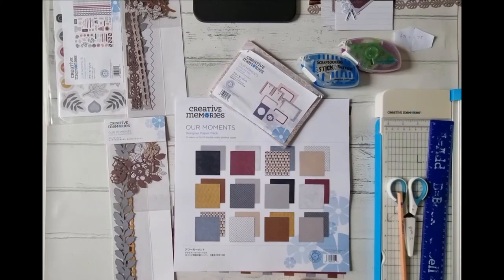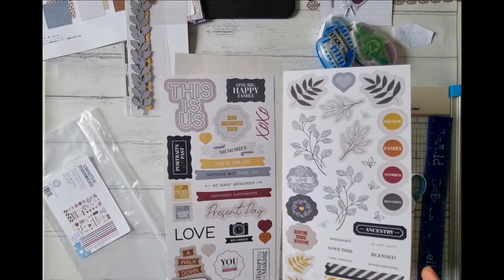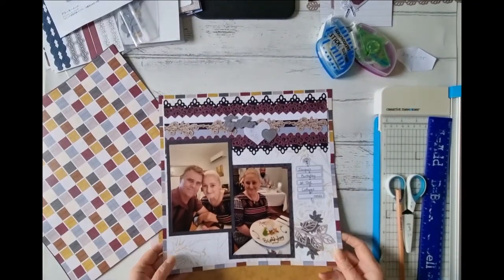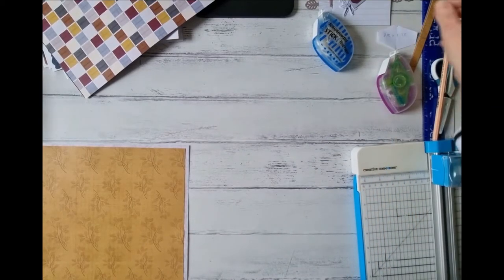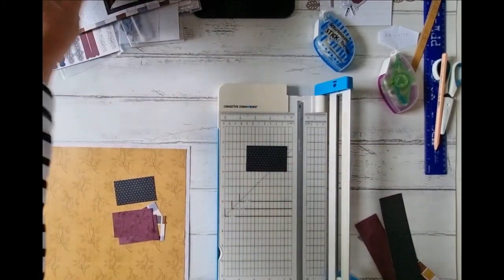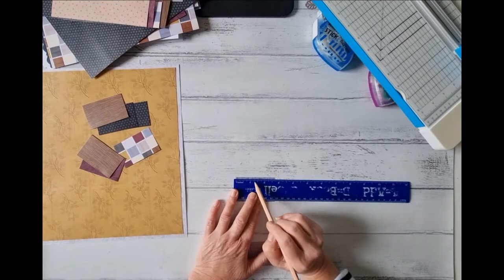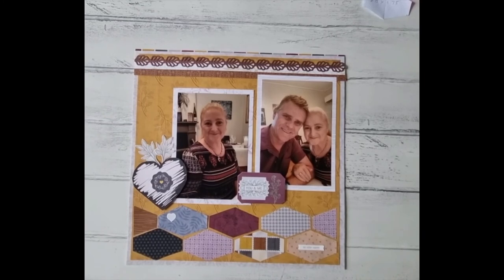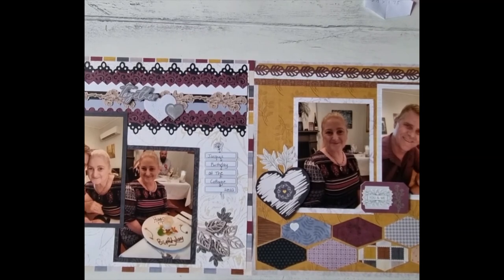Rhombus Our Moments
A layout using a geometric shape- The Rhombus.
Created using the Our Moments Collection from Creative Memories.